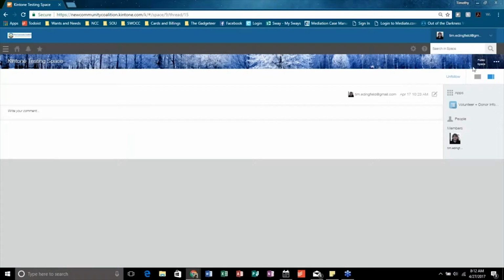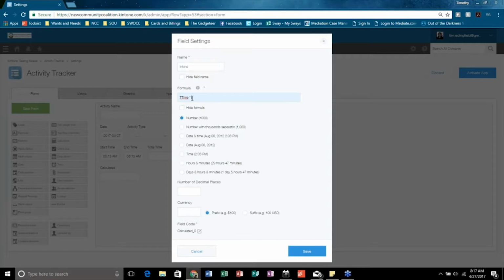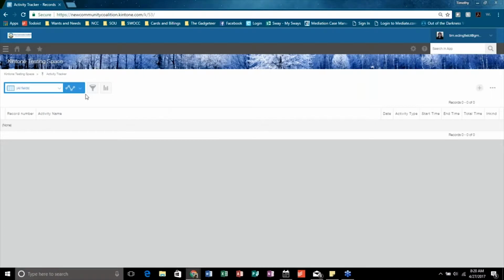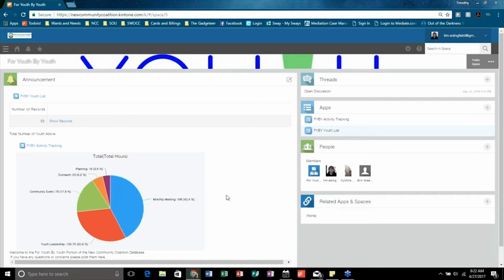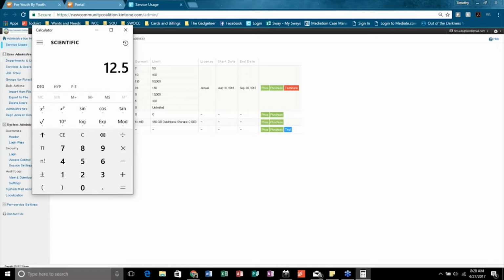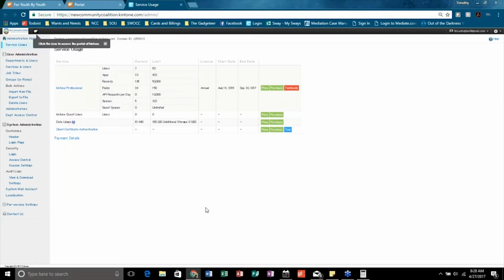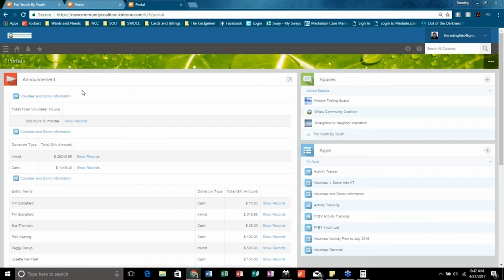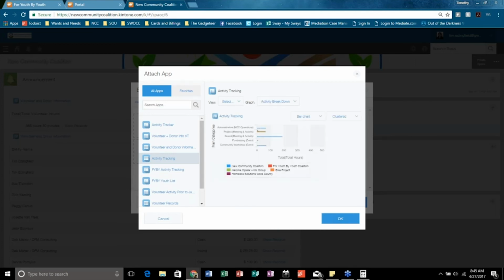Kintone NPO Solution - New Community Coalition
“If everybody is using the same kind of database, everybody is able to speak a similar language and that brings more unity toward our community and allows easier collaboration. - Tim Edingfield, NCC Operations Lead.